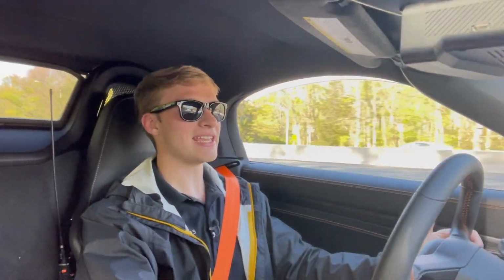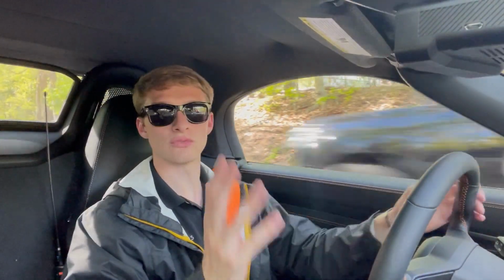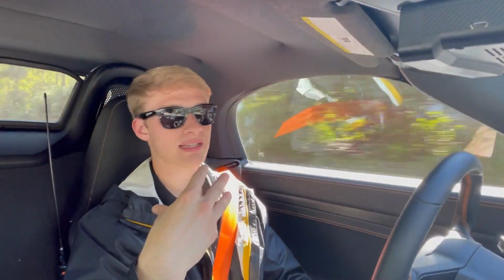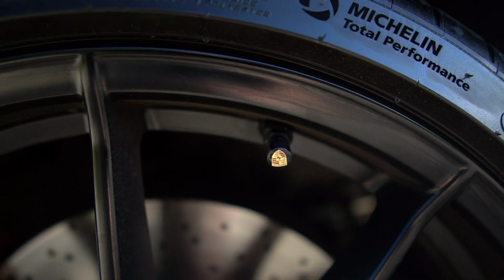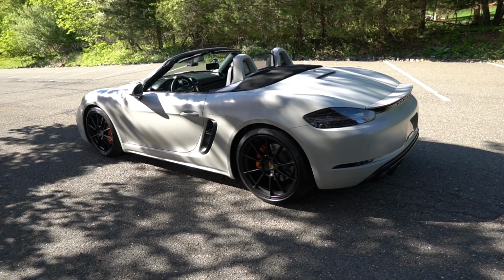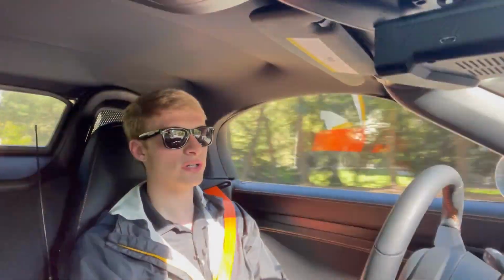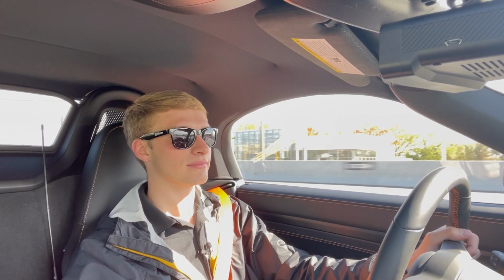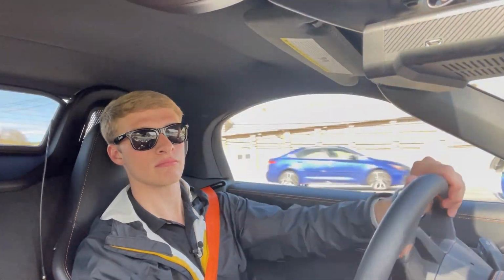2022 Porsche Boxster GTS 4.0 Full Review & Drive!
We had the pleasure of reviewing and driving Marc's Boxster GTS!
Make sure to sub to him on YouTube: @porscheswithmarc
Also follow him on IG: @Porsches_with_Marc
Should we do more car reviews?